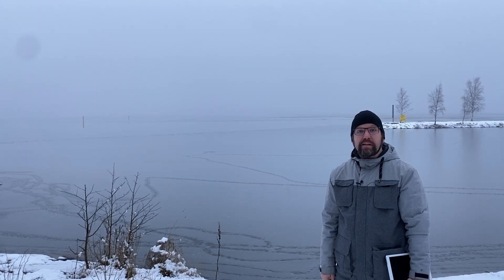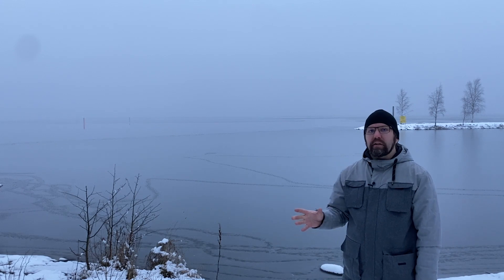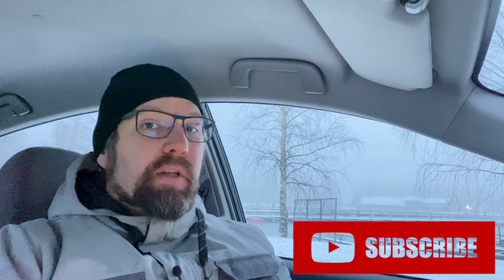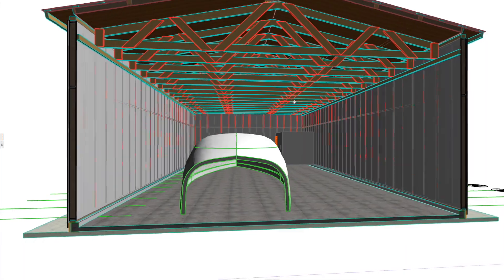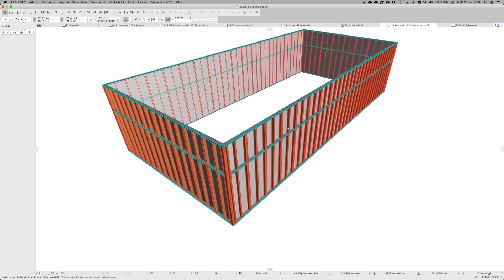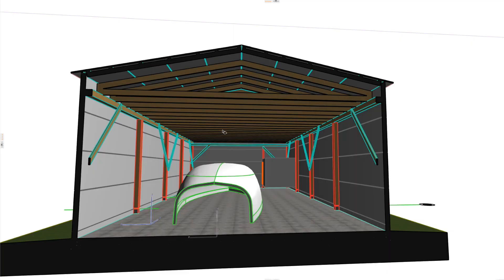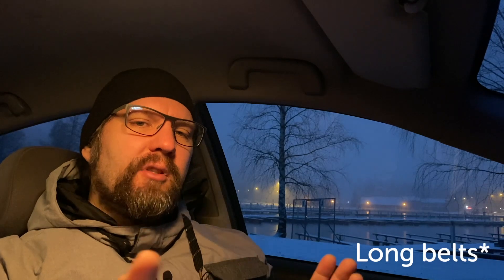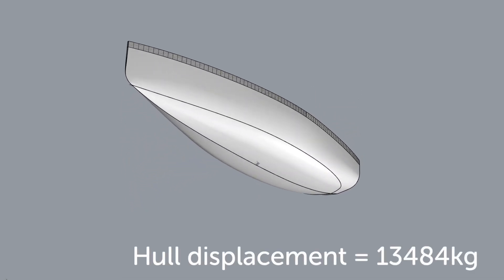DIY sailboat project: Mixed bag of Plans: Shed, CNC-router and Boat hull! Ep16 Project SeaCamel